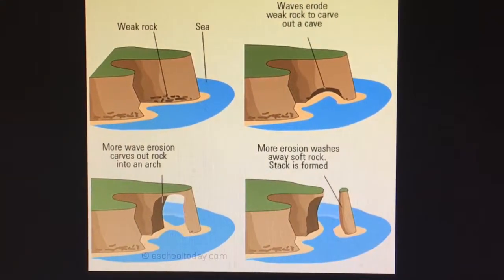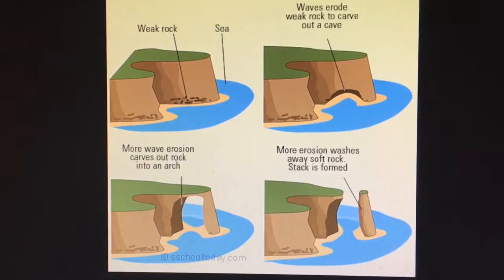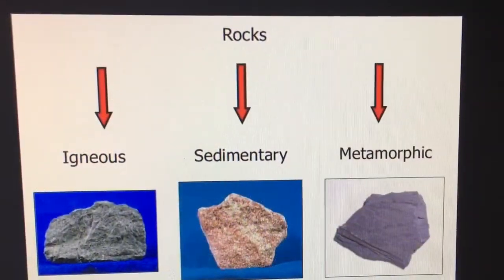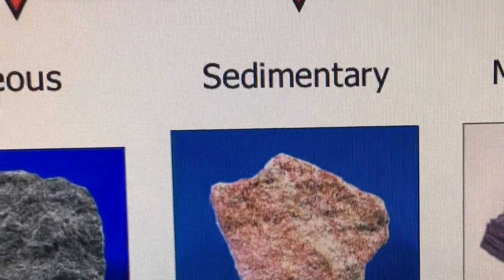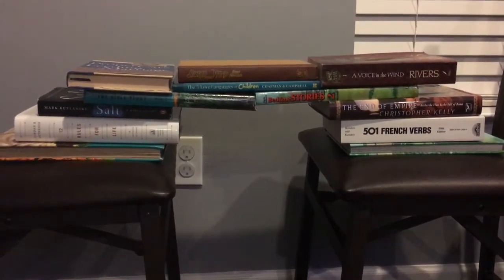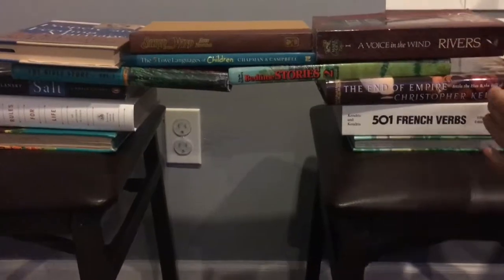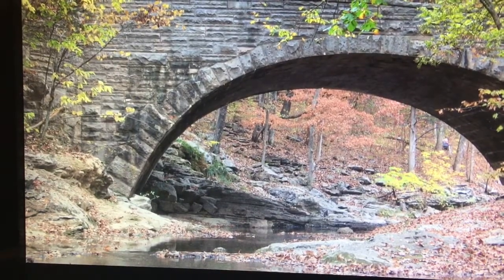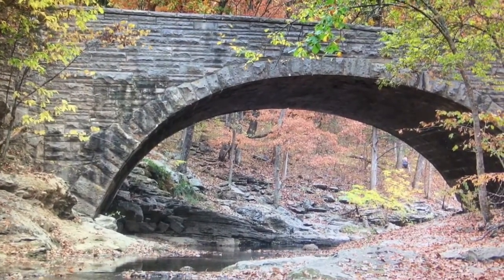Cycle 1 Week 17 Classical Conversations CC Science Tutor Demo Natural Rock Bridges & Book Arches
A discussion on Week 17 science for Classical Conversations homeschool community tutors and parents.